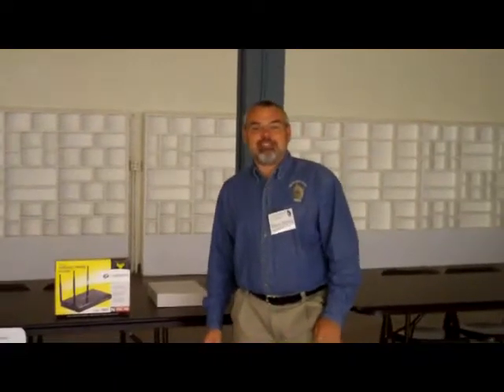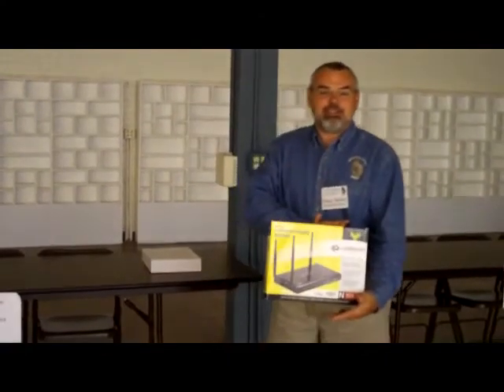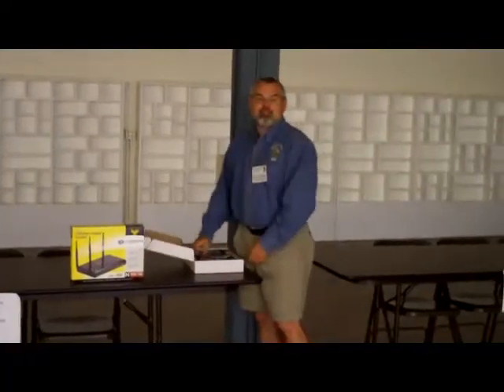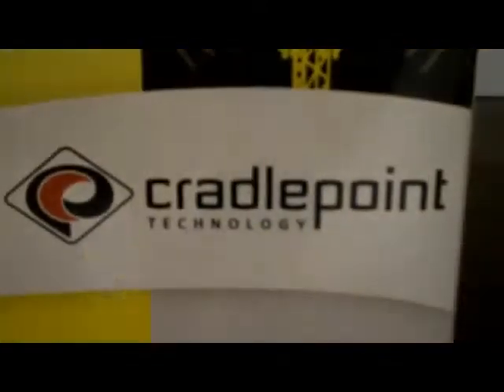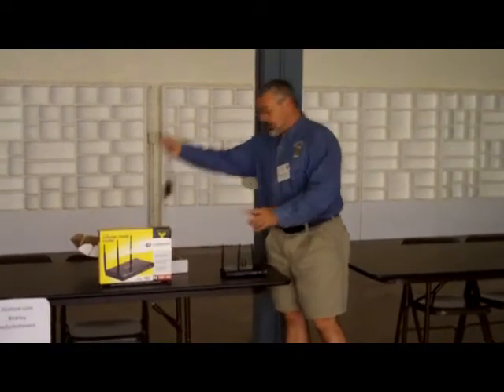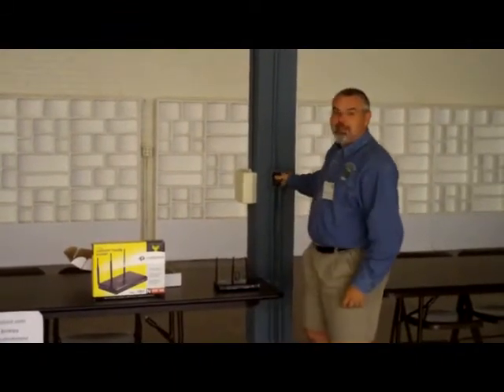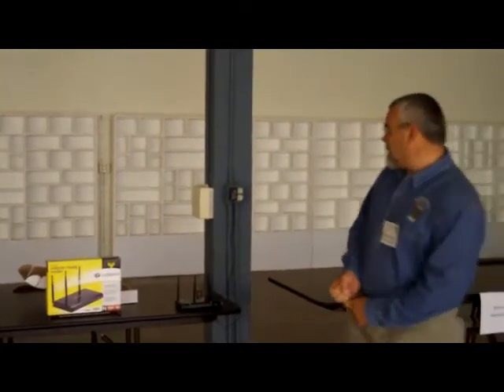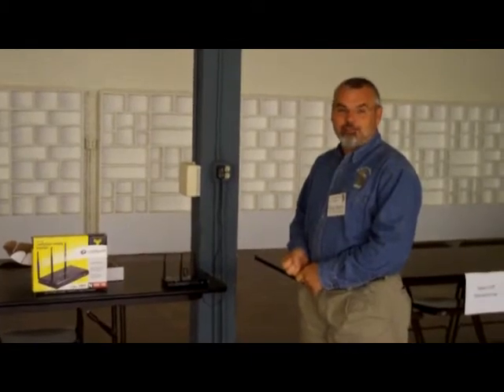3GStore EvDO Setup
How to setup a EvDO router after initial configuration.